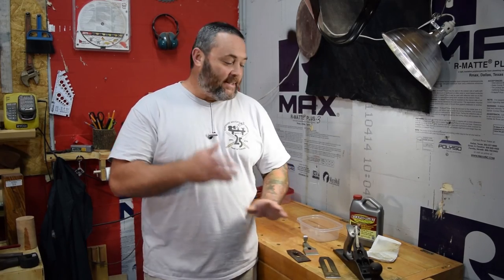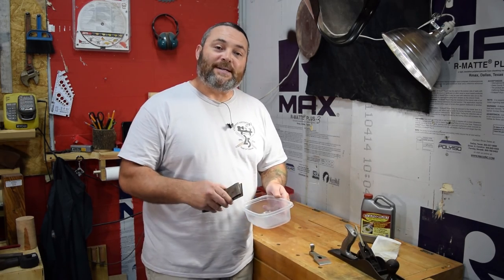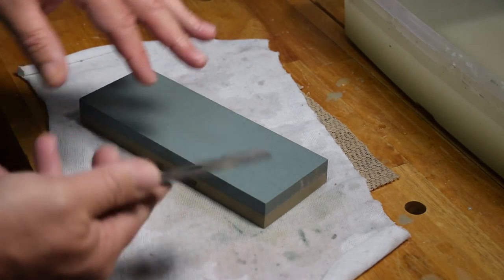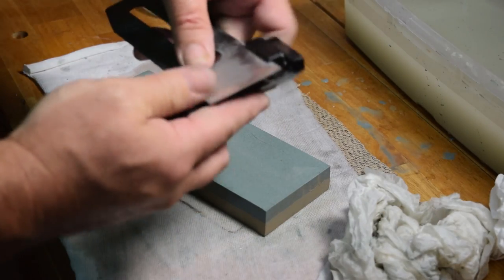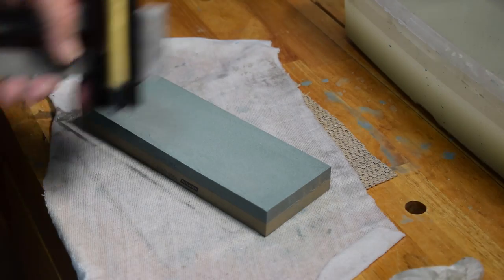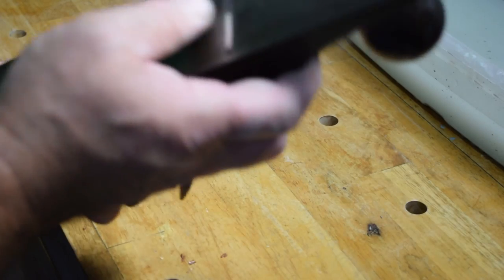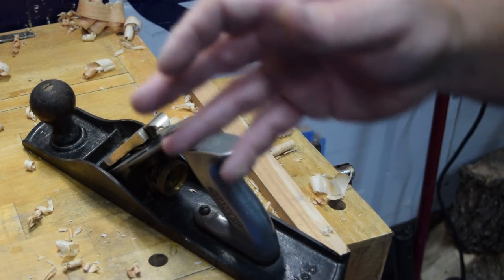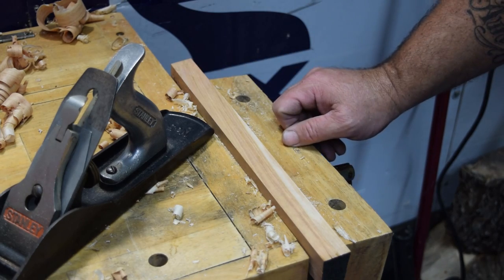Stanley No5: Quick Clean Up and Sharpen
This week, I do a quick run through of a Stanley No5 hand plane. I recently bought this while working in Birmingham, AL . They have an awesome selection of wood and some used hand tools.

Be sure to check out my blog for the full story!

Want to help support what I do with a few hard earned bucks? :)

Here's a list of the tools I currently use.

Nova Comet ii Wood Lathe

Easy Wood 3 Tool Combo

3/8 Sorby Bowl Gouge

Nova Dovetail Chisel

Rikon Slow Speed Grinder

Oneway Sharpening Jig

Ridgid 15 AMP Portable Table Saw

Ridgid GENX5 Combo Tool Set:

Woodriver #4 Plane

Woodriver Wheel Marking Gauge

Irwin Marples Chisels

Trend Diamond Stone Honing Guide Set

I love woodworking and focus most of my time making things on the lathe. It really helps me a lot!